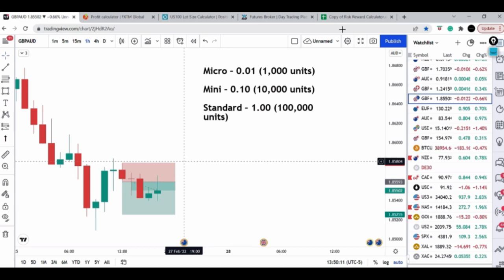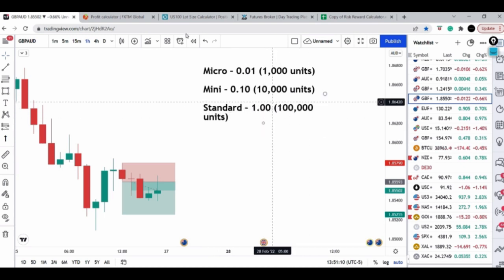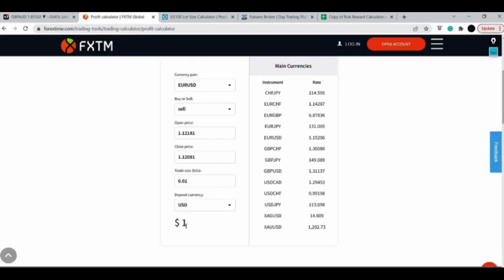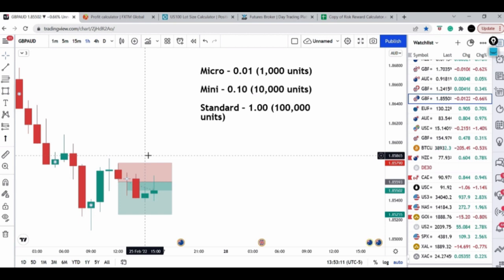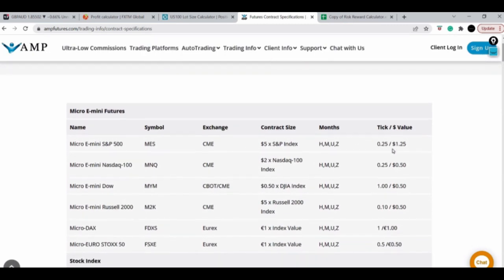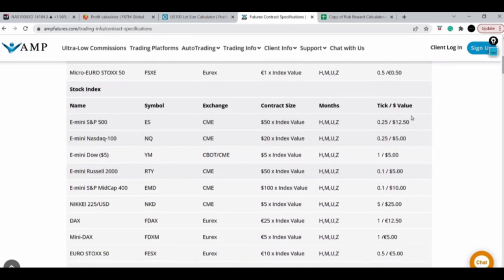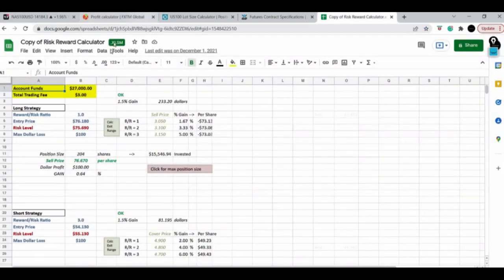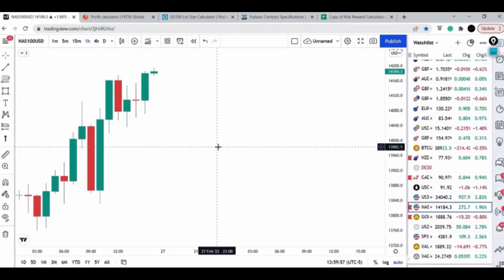6.How to calculate your trades